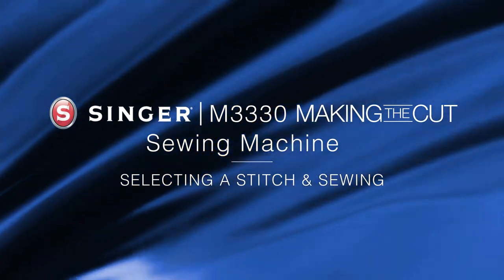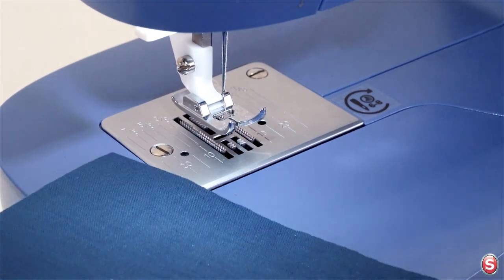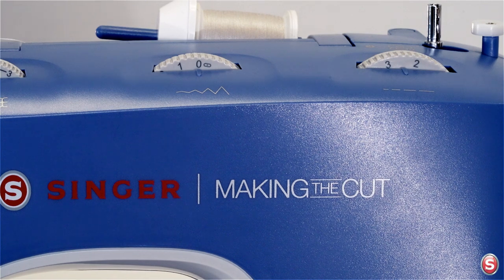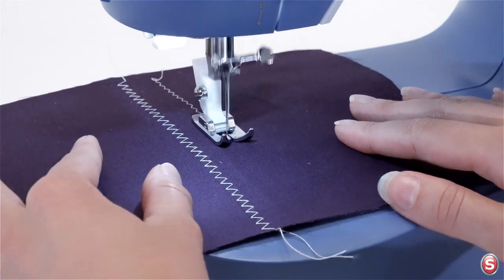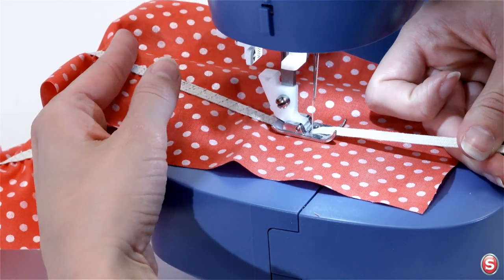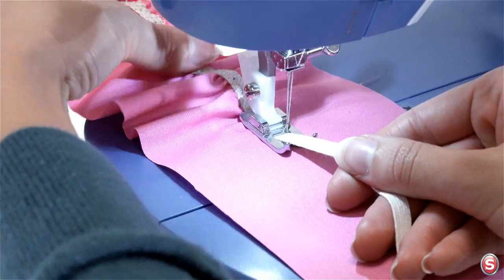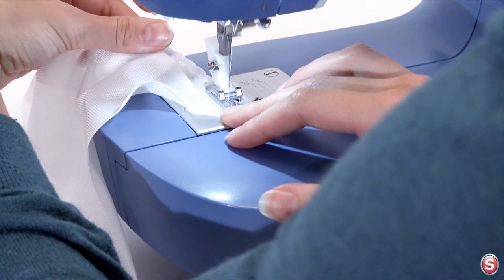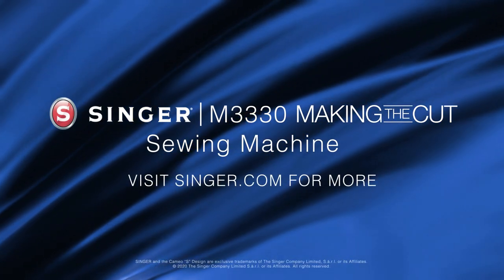SINGER® M3330 Making the Cut Sewing Machine - Selecting a Stitch and Sewing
Selecting a stitch and getting started sewing on the SINGER® M330 Making the Cut sewing machine.